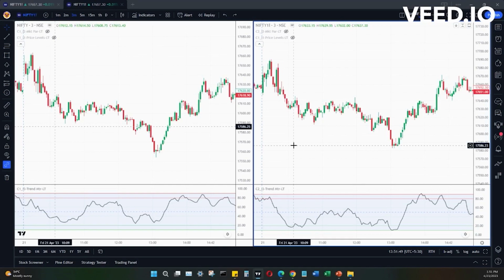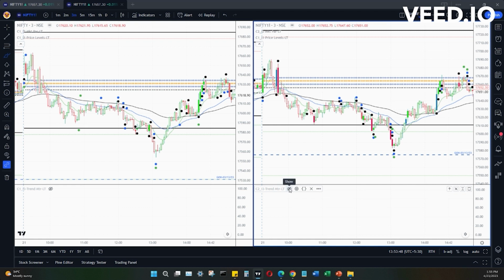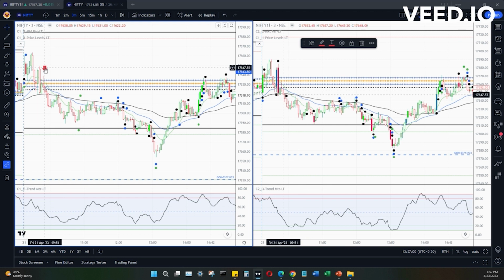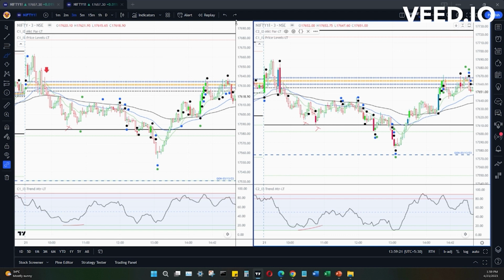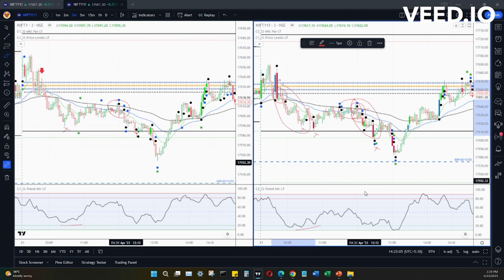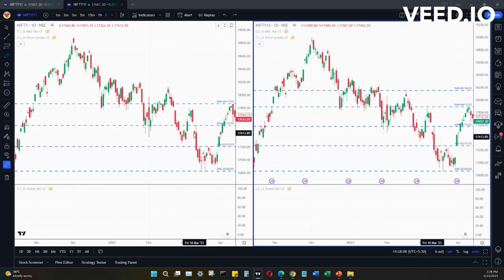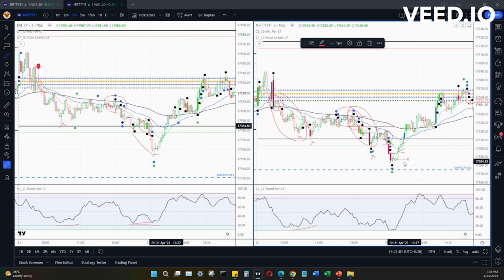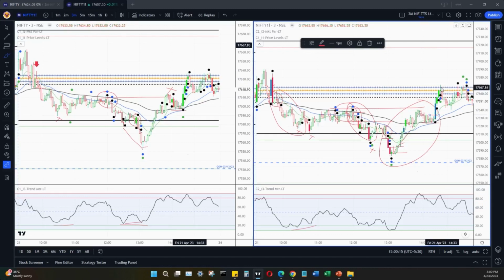Nifty Chart Analysis April 21st, 2023, using Triple Threat Intraday Strategy